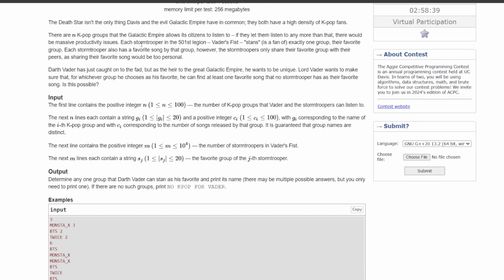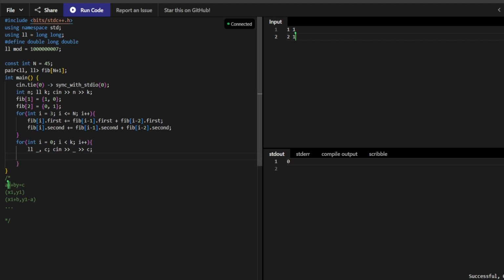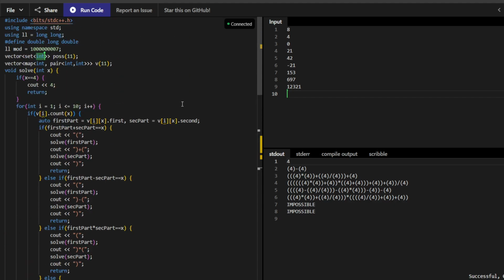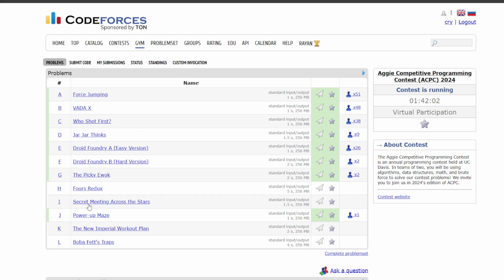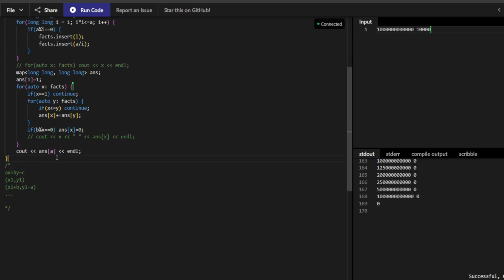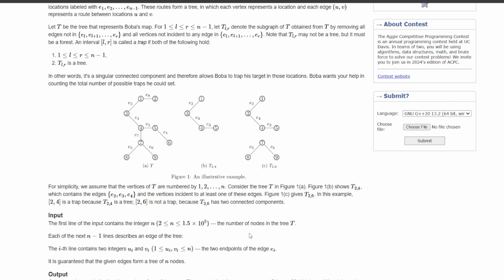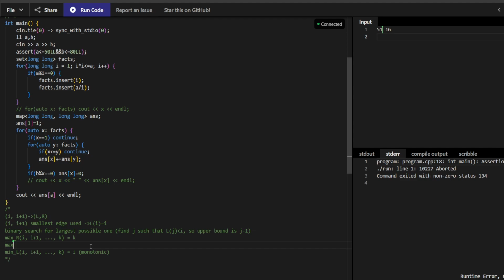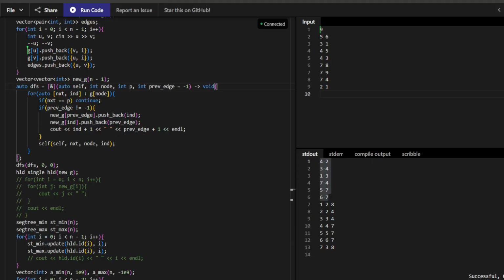2024 Aggie Competitive Programming Virtual Contest (ft. vgoofficial)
we forgot (x % y == 0) for problem I kms